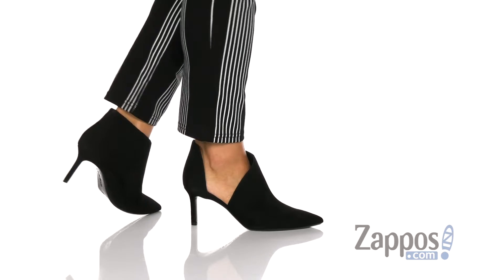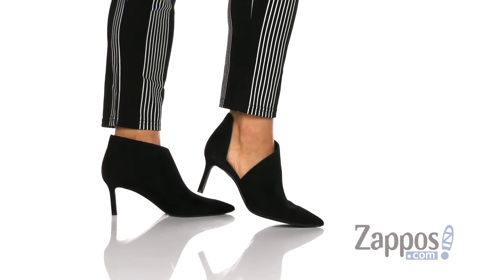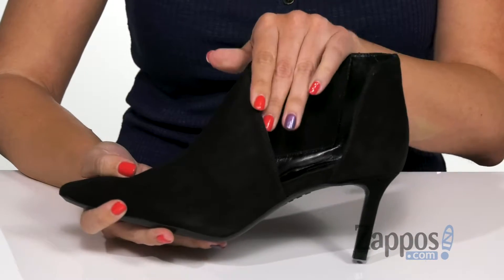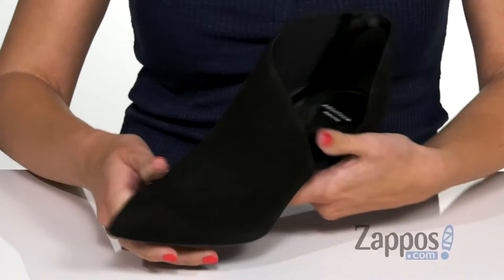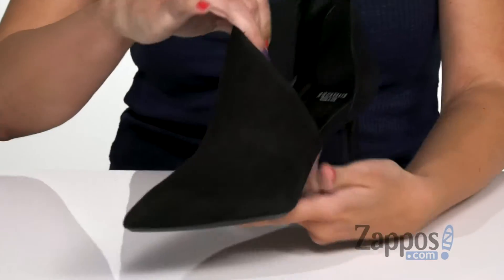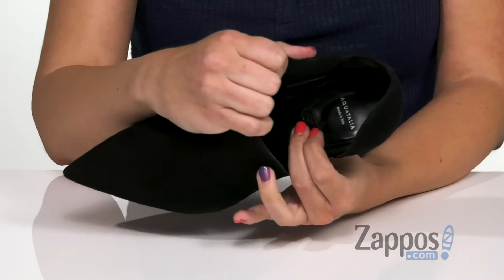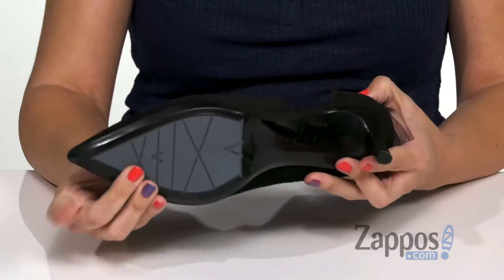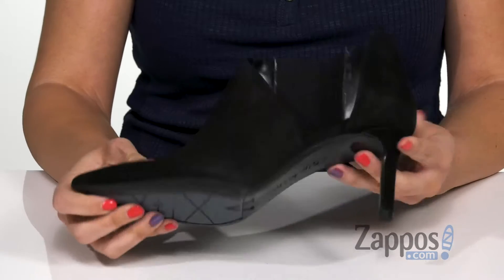Aquatalia Mina Dress Suede SKU: 9301988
Take your weekend ensemble to great new heights with the Aquatalia&reg; Mina Dress Suede bootie.
The versatile ankle bootie is constructed from waterproof and stain-resistant suede upper to keep you dry and looking polished every step of the way.
The weatherproofing and stain-resistant technology allows the materials to repel water, prevent absorption of moisture, and are also salt resistant.
Closed, pointed-toe silhouette with a cutout side.
Soft leather lining and leather insole.
Lightly cushioned, stationed leather footbed.
Wrapped stiletto heel.
Leather and synthetic outsole.
Made in Italy.